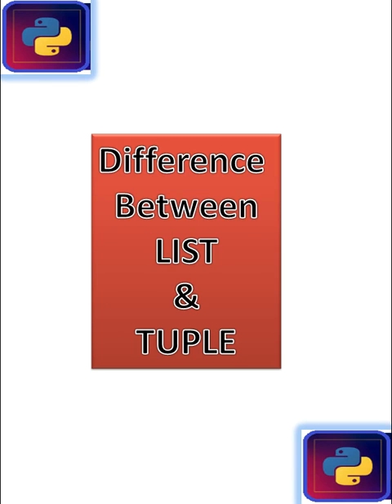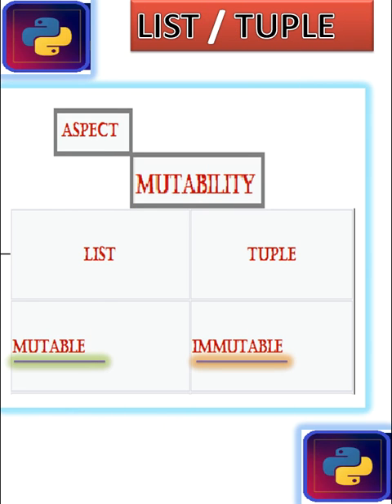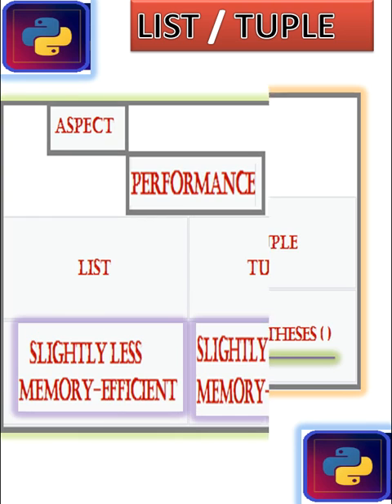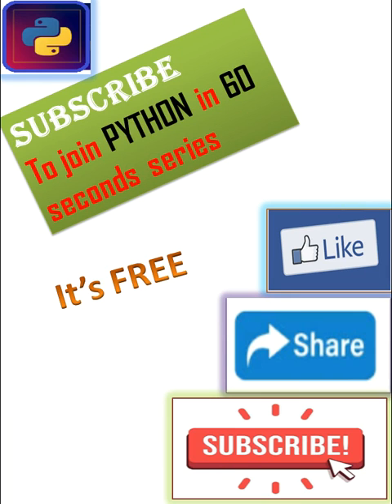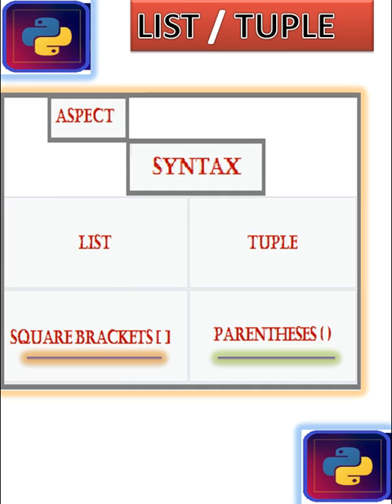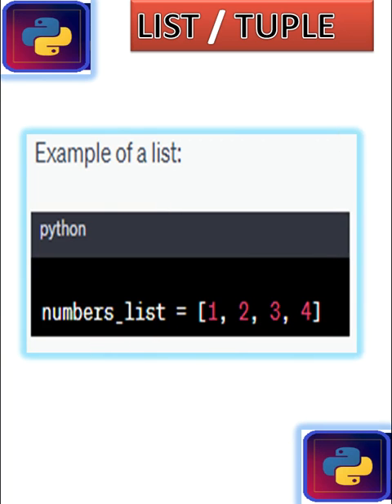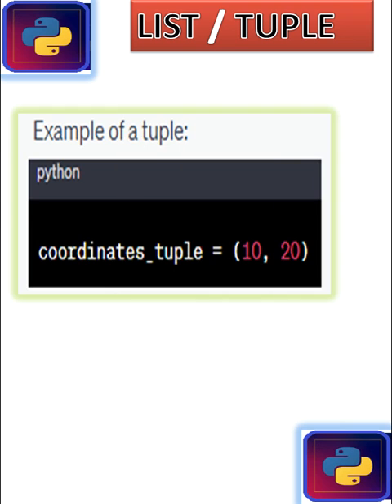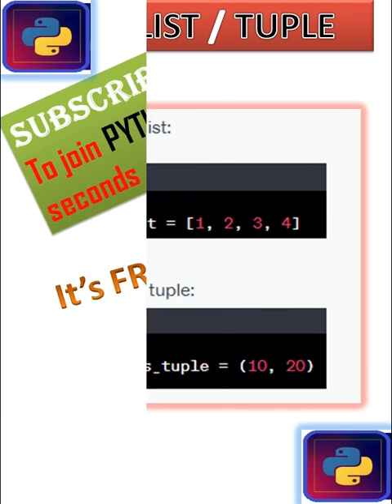python//LIST vs TUPLES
//What is the difference between list and tuples in Python?
//LIST vs TUPLES
//difference between list and tuple
//difference between list and tuple in python
//difference between list set tuple and dictionary in python
//list and tuple in python
//difference between list tuple set and dictionary
//list in python
//python
//tuples in python
//python tuples
//difference between list tuple
//difference between array list and tuple in python
//Difference Between List and Tuple in Python | Python Interview Questions and Answers | List vs Tuple

//What is the difference between list and tuple? | Python Interview Questions
What Is The Difference Between List And Tuple In Python | List Vs Tuple | Python Interview Ques #1